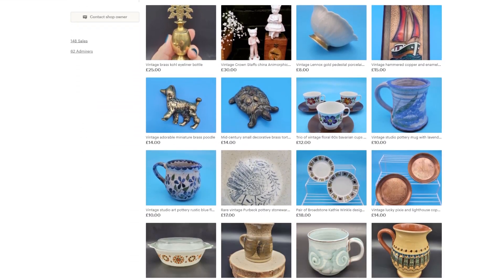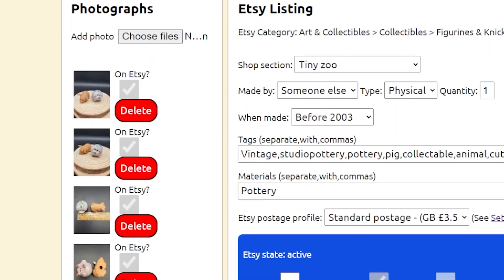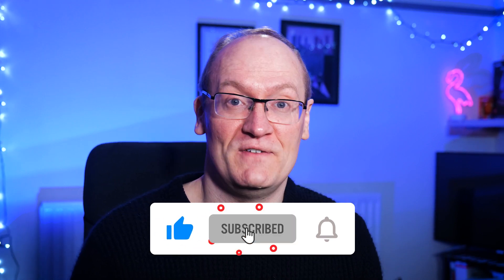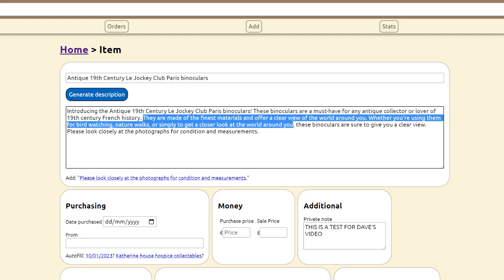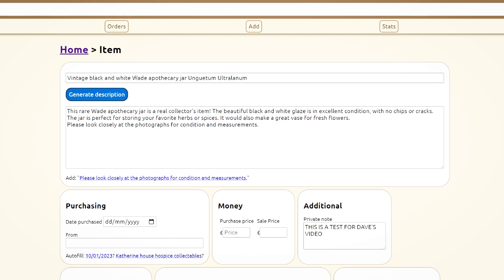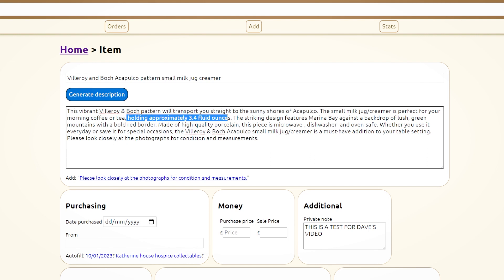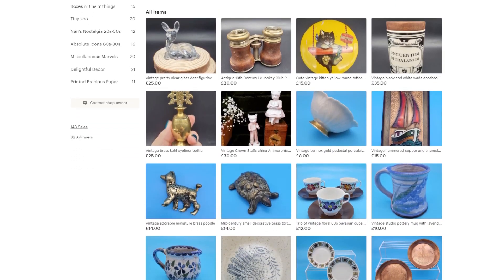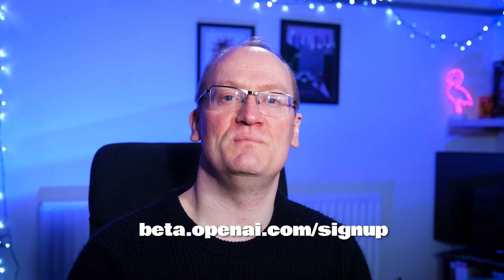When You Use AI To Sell More In Your Girlfriend's Etsy Shop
I used AI (Artificial Intelligence) on my girlfriend's Etsy shop to help her sell more and grow the number of visitors over 10,000%! You can do it too, pretty much for free. Find out how!

00:00 Introduction
01:28 Artificial Intelligence
02:08 Examples of generated text
04:26 The odd drawback
05:20 How it helps
06:08 10,609% increase in visitors
06:35 How to do it yourself

*== For Prosperity ==*

I didn't know it at the time, but this video would become my most successful to date, more than doubling my subscriber count in a week!_